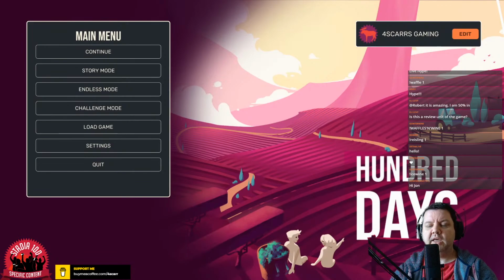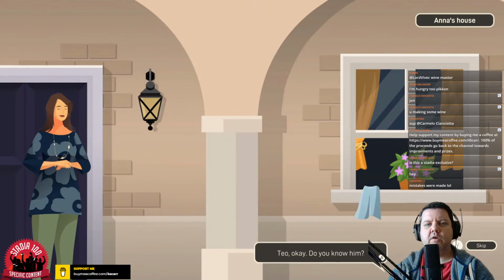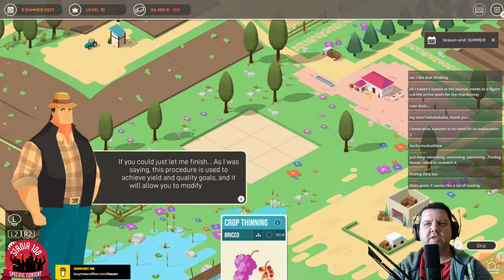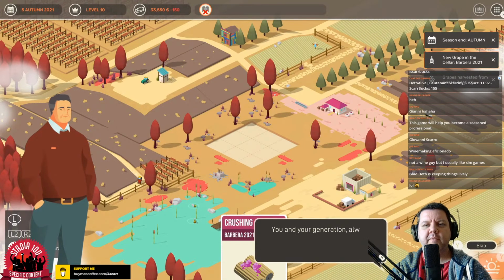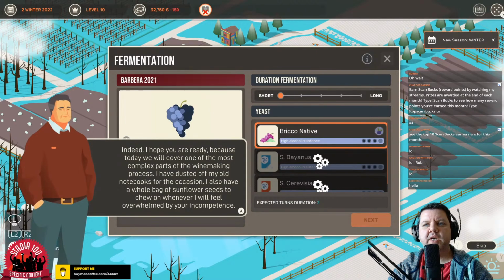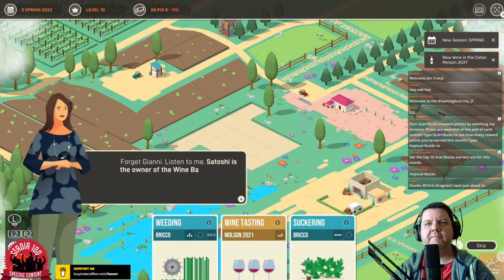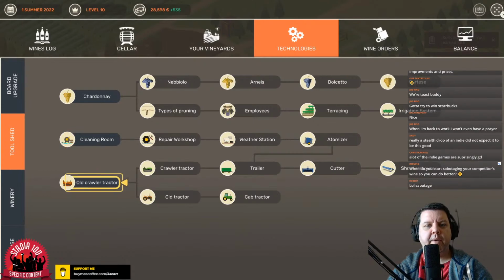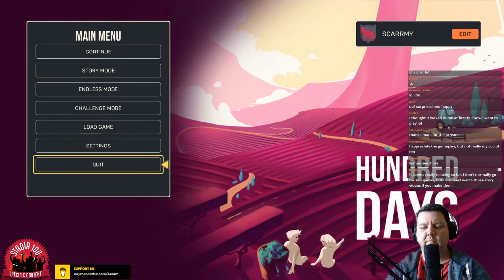First Look at Hundred Days Winemaking Simulator on Google Stadia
First Look at Hundred Days Winemaking Simulator on Google Stadia. Recorded May 14, 2021 in Toronto, Ontario Canada. Stadia​ Stadia100​ StadiaPro​ GamingScarrmy​

Earn ScarrBucks​ (reward points) by watching my streams. Earn 5 ScarrBucks​ for every 5 minutes you are watching. You must be active every 30 minutes for points to continue to accumulate. Prizes are ​awarded at the end of each month to the top three ScarrBucks​ earners! To keep things fair, a person can not win two months in a row. All ScarrBucks​ are reset at the beginning of each month. Winners choose their prize from the prize pool.

May's ScarrBucks​ prizes are

1. Xbox indie game 6 pack
2. 3 Month Stadia Pro subscription (valid on accounts that have not redeemed a similar offer)
3. MLB The Show 21 on PlayStation
4. Legend of Keepers on Stadia
5. Hood: Outlaws & Legends on Xbox

Hundred Days  Winemaking Simulator
Developer: Broken Arms Games
Publisher: Broken Arms Games
Release Date: May 13, 2021

A journey across the world to discover the hidden secrets of winemaking.

It takes a hundred days for a vine leaf to complete its life cycle: from spring to autumn, the leaves thrive and provide the fundamental energy to grow the grapes. Hundred Days will put you in charge of managing a small and abandoned winery: from selecting the types of vine you want to grow, to naming your final product, every decision of the challenging business of winemaking will be in your hands.

Take care of your vineyard, learn to follow the rhythm of the seasons, harvest, label your bottles and sell them on the market: every choice you make will have an impact on the quality and quantity of the wine you produce and sell. Increase the reputation of your company worldwide, expand your business and manage the tight schedule of your daily tasks. Each turn will represent a day in your new life: once your business is up and running, attention to details will be key to succeeding in your endeavours.

In fact, as opposed to classical tycoon games, in Hundred Days you’ll make progress by constantly improving every aspect of your venture, honing your skills to perfection and meticulously planning the required activities: rather than mechanising the production, care and craftsmanship will be your guiding pillars. This is a winemaking simulator that will make you aware of the struggles endured by real-life winemakers, while rewarding you with the pleasures and secrets of a millenary tradition.